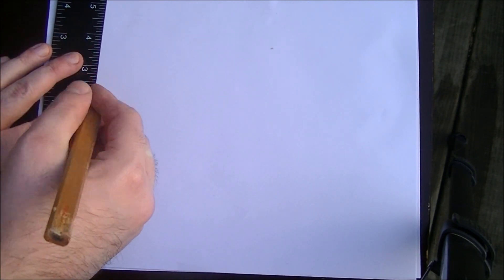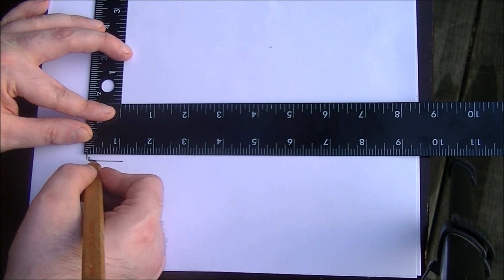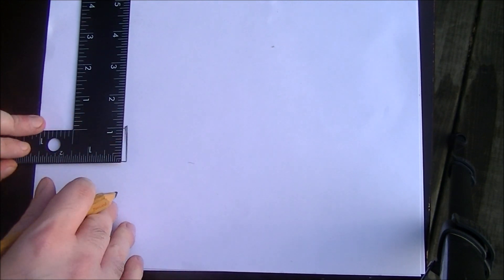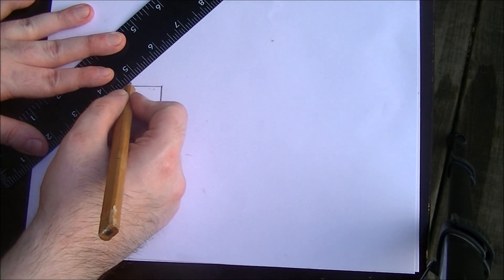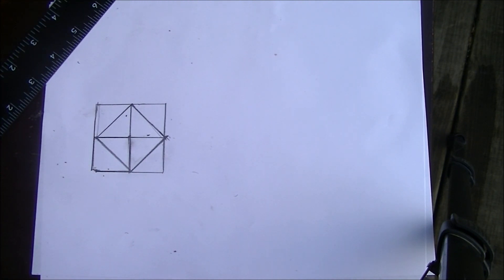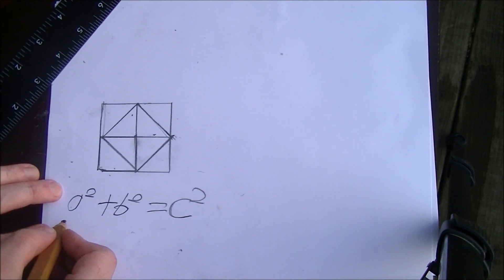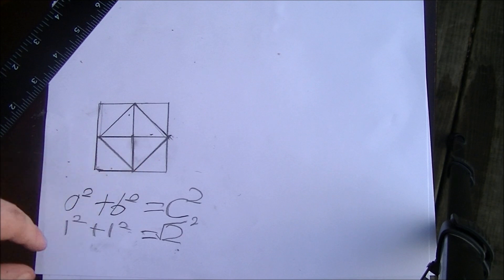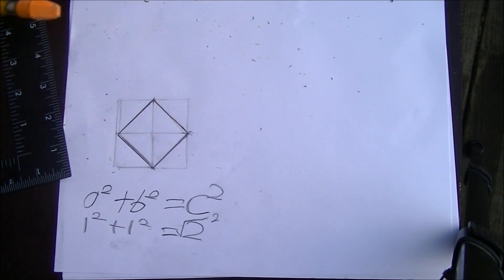How To Draw A Square With An Area Of Exactly Two Square Inches (Or Any Unit You Desire)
Drawing a square that's two square inches (or centimeters, feet, etc) sounds simple, except it's not. You can't just draw a 2x2 square because what you'll get is 4. And you can't just estimate, either, because that would be wrong. I'd expect that a lot of people do remember the Pythagorean Theorem from 6th grade but maybe not put the two together. In this video, I explain how to get a square that is exactly two square units (I use inches). It is something easy to learn and replicate once you know the trick and it's even easier to show off at a party or other social gathering. I've done videos that incorporate math but I would consider this my first true math video. I might do others if you enjoy it. Be sure to suggest other ideas. This is something that just about anyone can do with just a ruler, pencil, and paper. I used a carpenter's pencil because it'd show up better on camera, but such a large pencil is certainly not required at all for this to work. Just the knowhow of the little trick to make this work out. I didn't come up with this, it was first mentioned by Plato, it is demonstrated by Socrates who says essentially the same thing that I said about this trick.